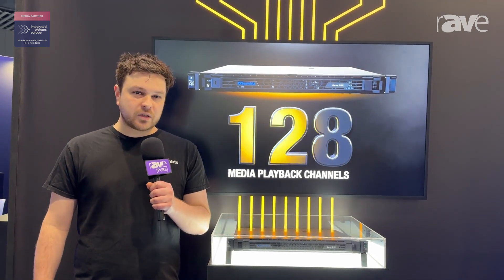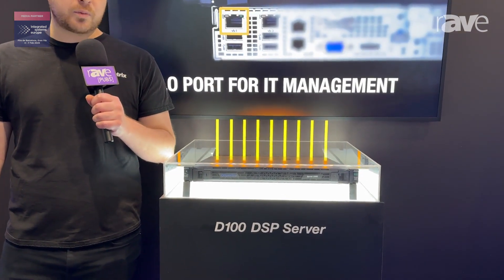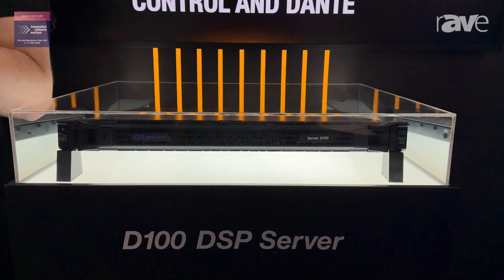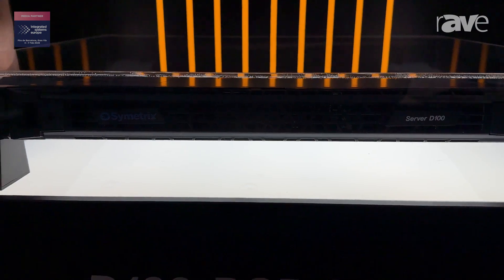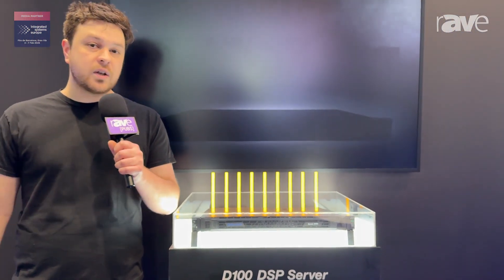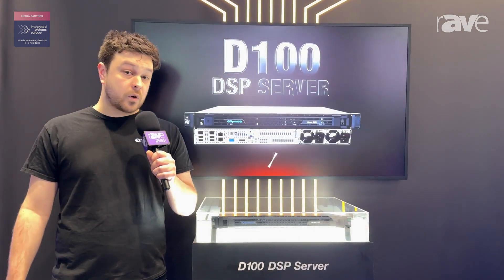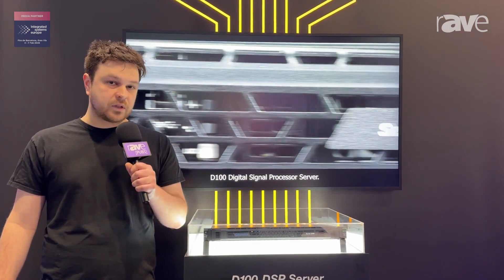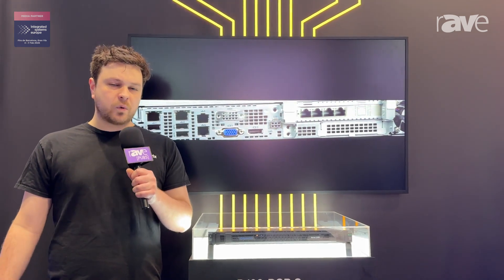ISE 2025: Symetrix Showcases D100 DSP Server With 384x384 Dante Channels, Up to 96 AEC Channels